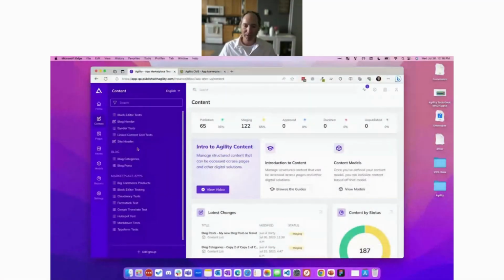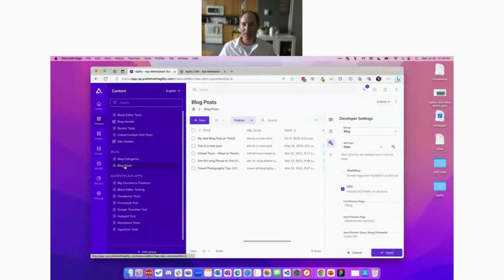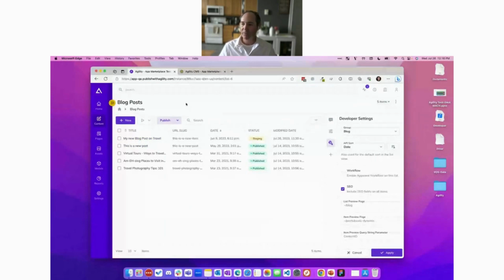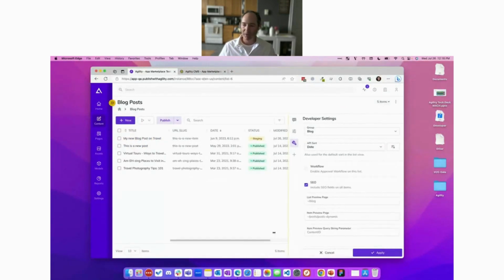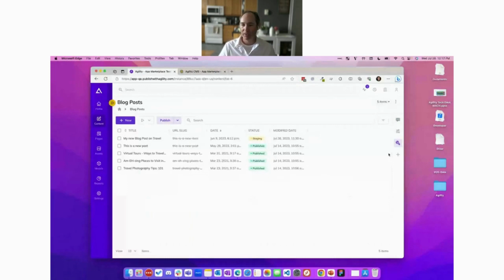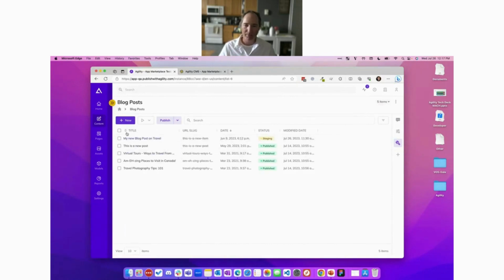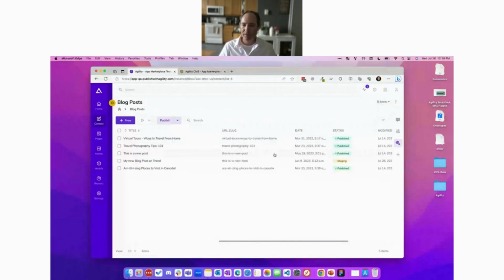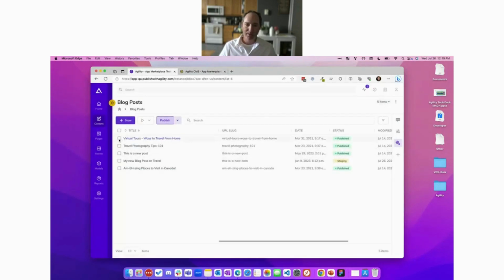Effortless List Management in Agility's New UI With Joel Varty